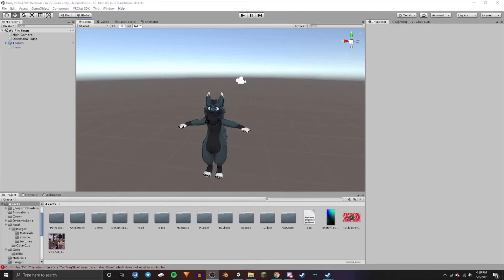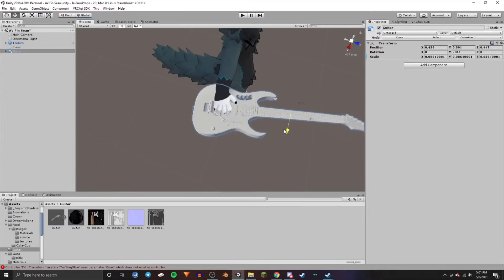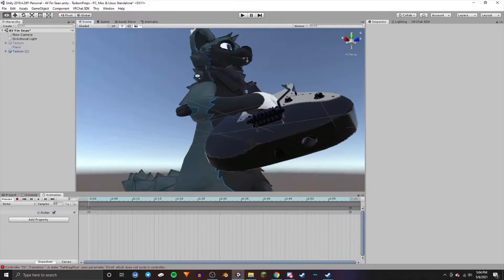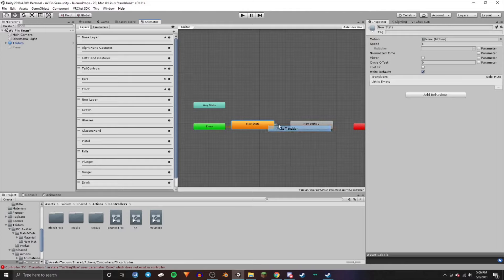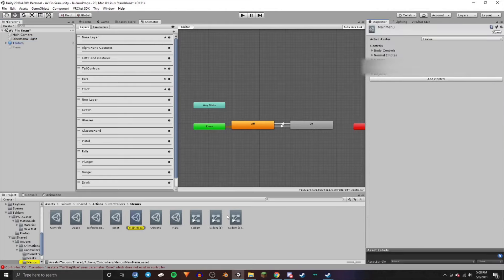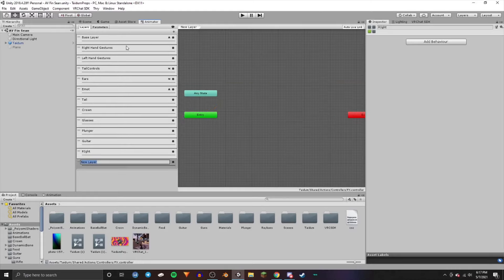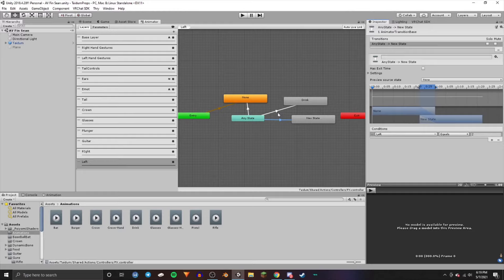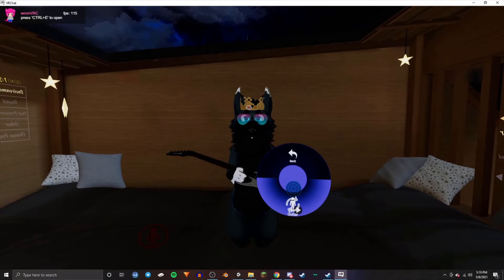How to Create a Toggle for Objects in Unity for VRChat SDK3.0 Avatars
Tutorial explaining how to create a toggle for objects for VRchat 3.0 avatars and how to create multiple toggles with one parameter for beginners.
0:00 Intro
0:14 Importing Objects
0:49 Attaching Model to Avatar
2:50 Creating Animation for Object
4:34 Creating a Toggle for the Animation
7:09 Adding a Parameter
7:30 Creating a Menu to Toggle Objects
8:59 How to Create Multiple Toggles with one Parameter
13:01 Outro